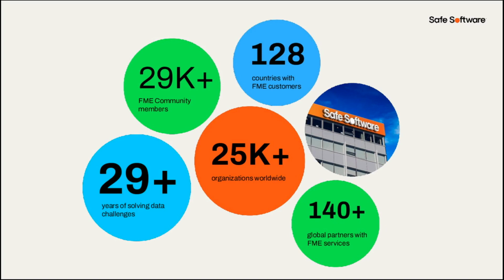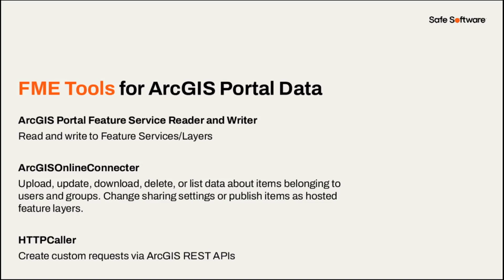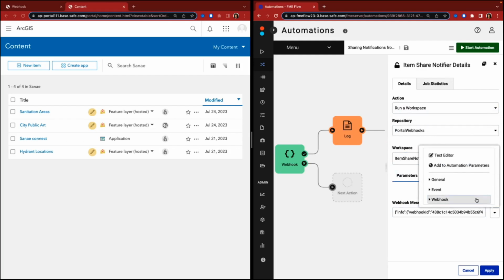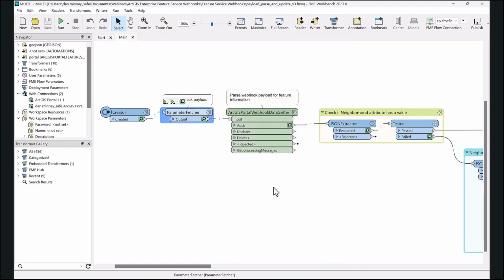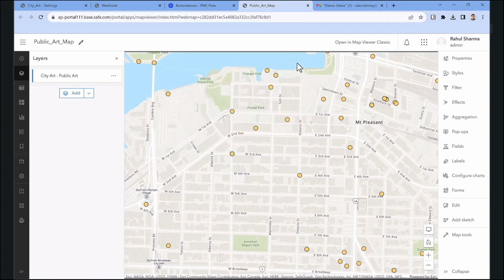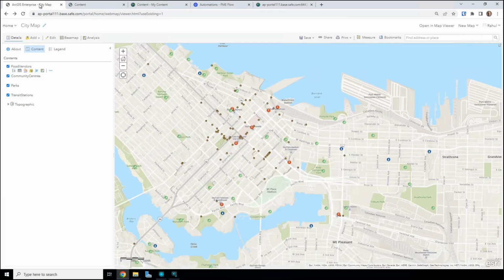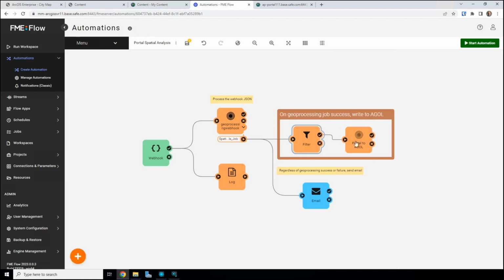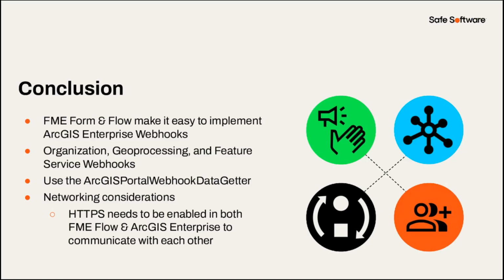Webhooks: Reeling in Success with ArcGIS Enterprise Integration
Join us for an exciting webinar on leveraging the potential of webhooks in ArcGIS Enterprise and FME. Discover how webhooks can enhance your workflows and allow you to gain valuable insights.

The webinar will begin with an introduction to webhooks, highlighting their value and showcasing inspiring use cases. You’ll then learn about ArcGIS Enterprise Webhooks and FME Authentication.

Next, our experts will dive into live demos through the process of setting up ArcGIS Enterprise Webhooks, including Organization and Feature Service Webhooks. We’ll then explore how FME integrates seamlessly with ArcGIS Webhooks for data transformation, automated synchronization, and geoprocessing tasks.

Join us to learn best practices to optimize webhook configurations for enhanced performance and efficiency. When working with webhooks, gain valuable insights into: error handling, troubleshooting techniques, and security considerations.

To wrap us up, you'll receive expert answers to your questions during the interactive Q&A session.

Revolutionize your ArcGIS Enterprise workflows by unlocking the potential of Webhooks and FME. Register now and secure your spot for this game-changing webinar.